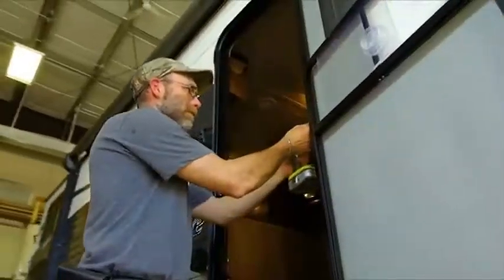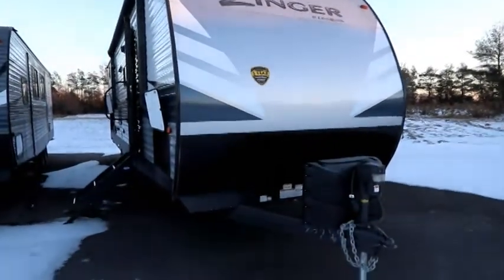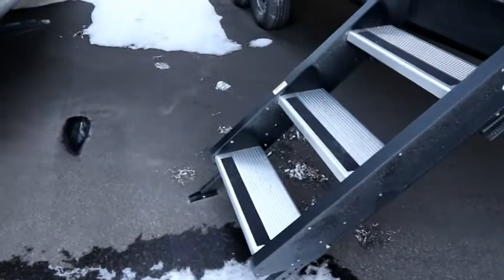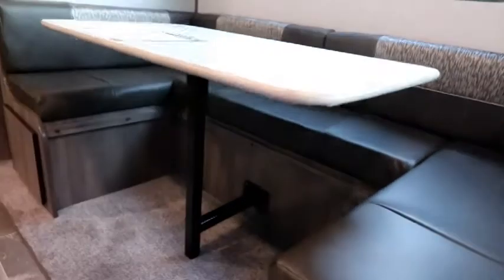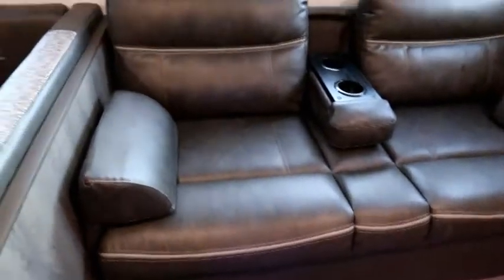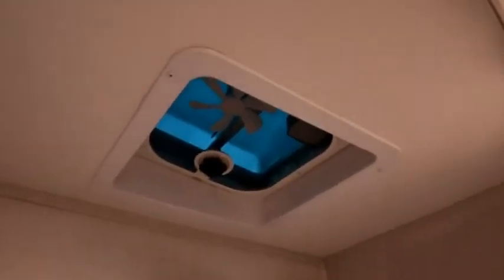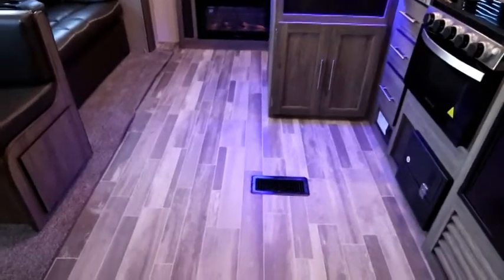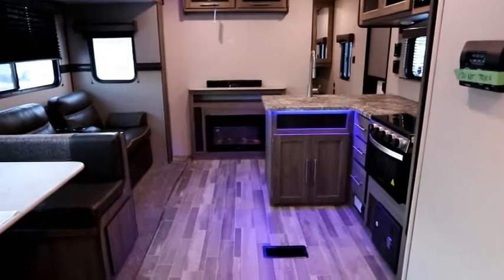2020 Zinger 290KB Review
A great floorplan reinvented,  Rear bunkroom with sofa and a lot of sleeping.
Big living room with deep slide, fireplace and great TV placement and a  great kitchen.  Up front a nice bedroom with residential sized queen bed.
Packed and ready for Family fun